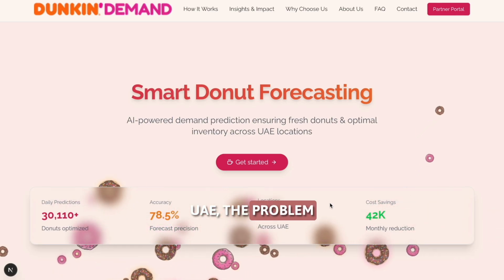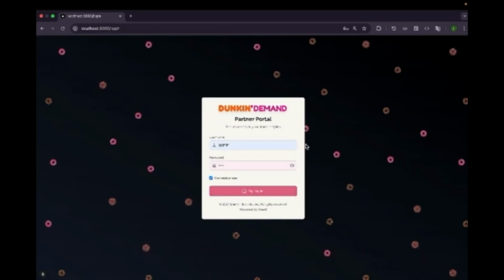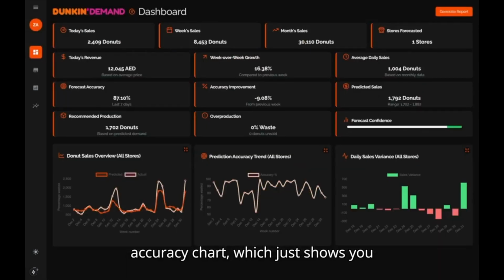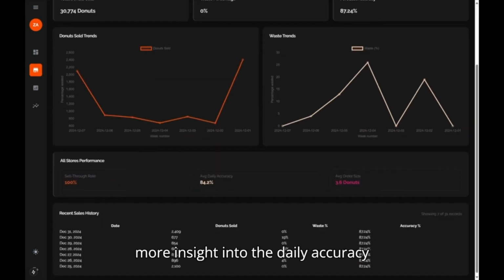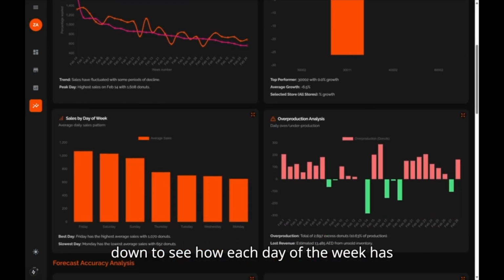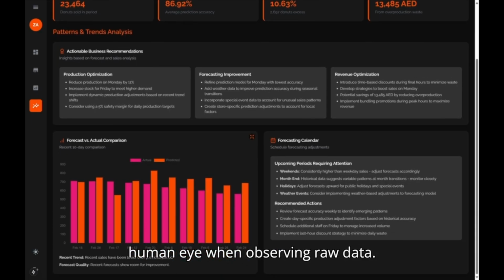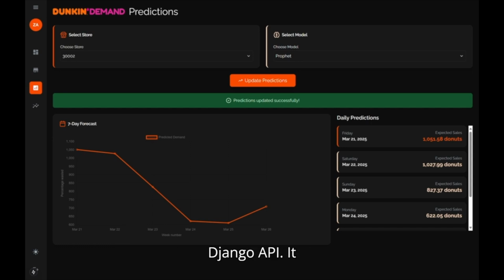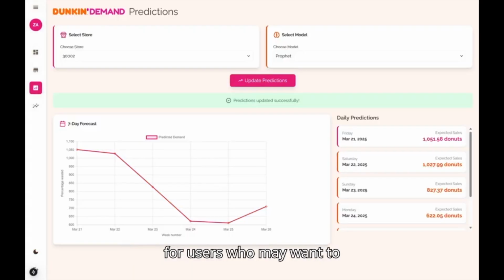Dunkin' Demand - Demand Forecasting System for Dunkin' UAE